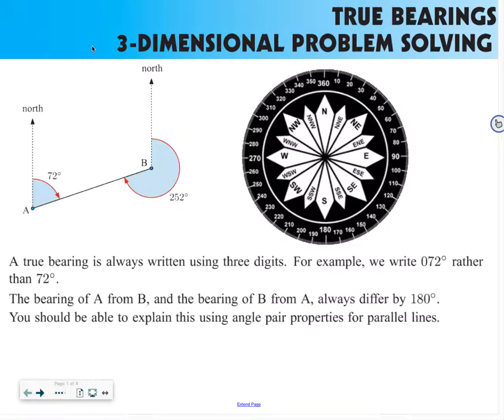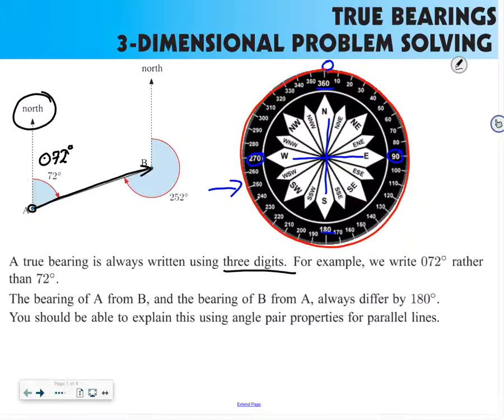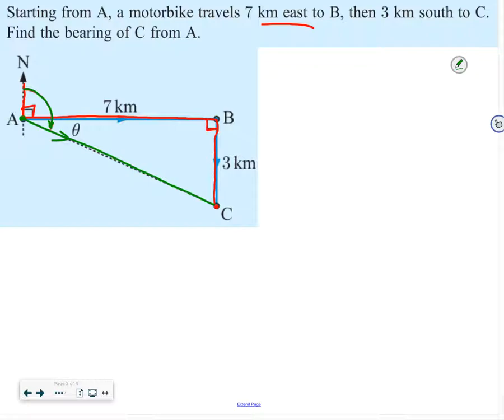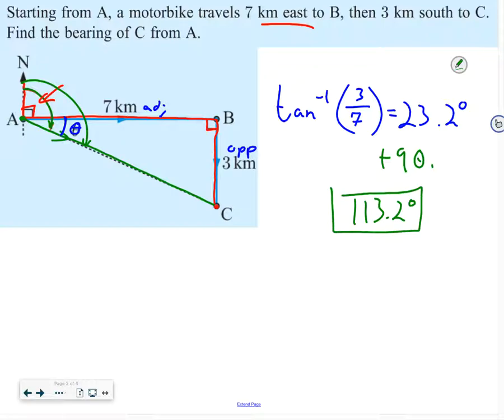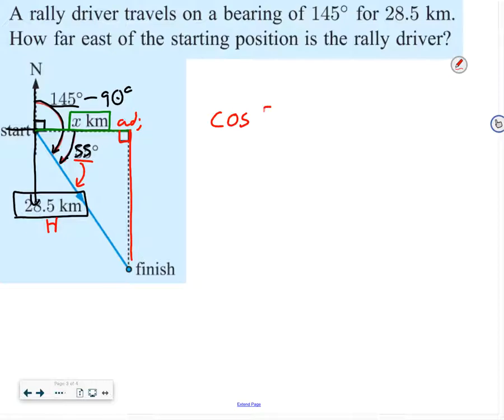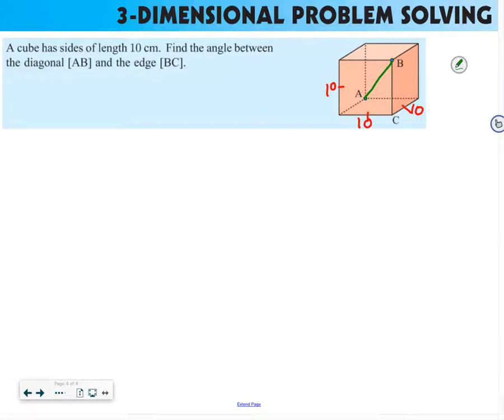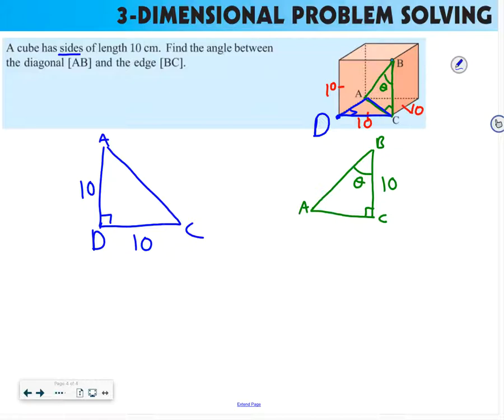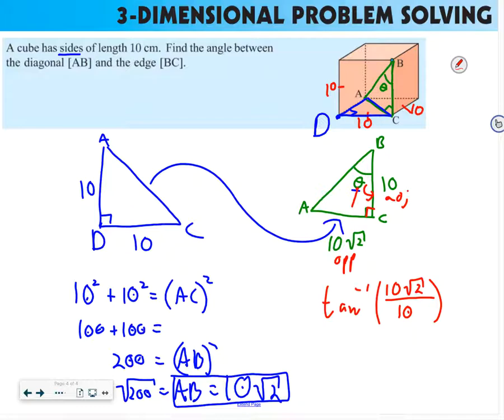Bearing and 3D Trig Problems